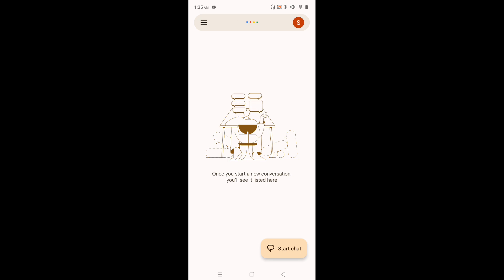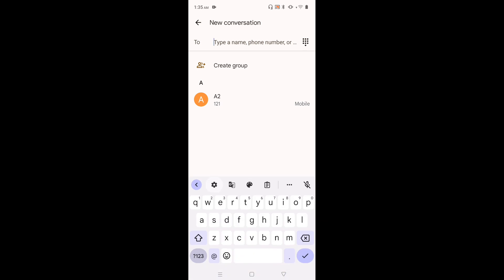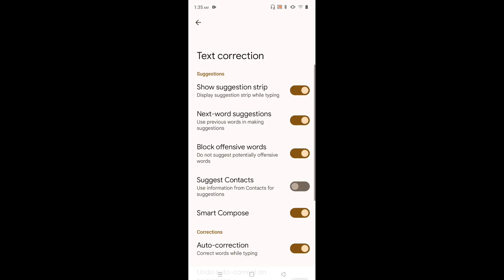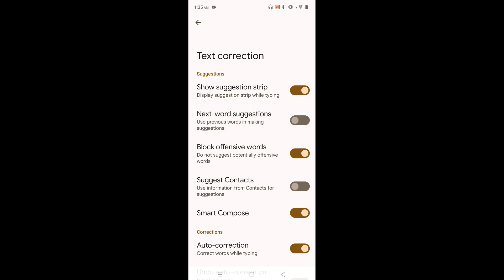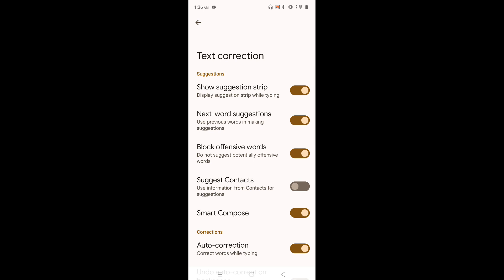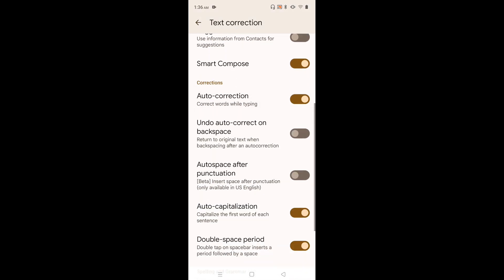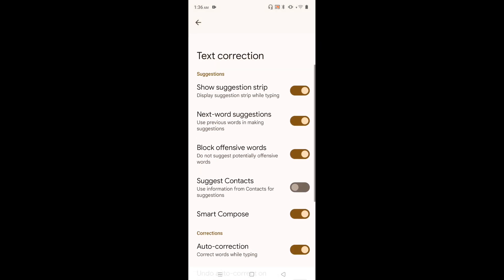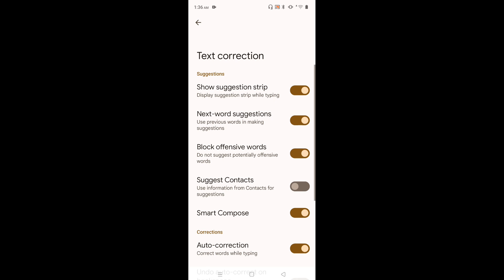Realme C55 : How to Turn ON or OFF Next Word Suggestion in Realme C55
realme,
realme C55,
android,
android 12,
c55,
mobile,
phone,
smartphone,
how to,